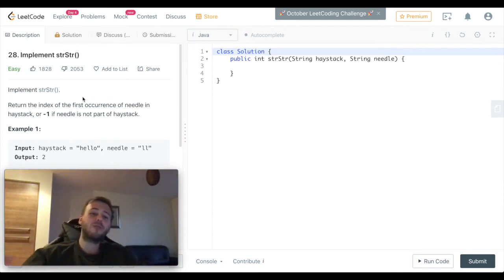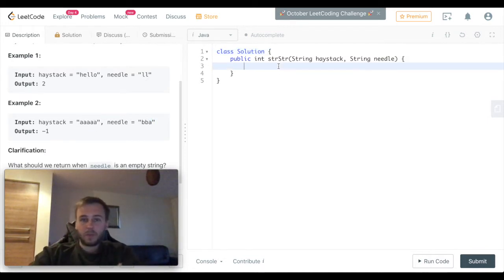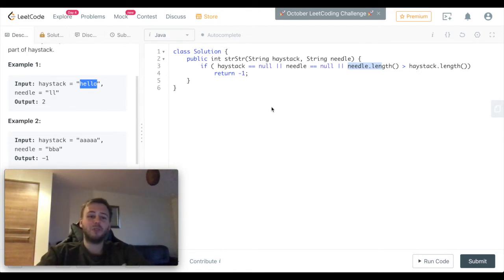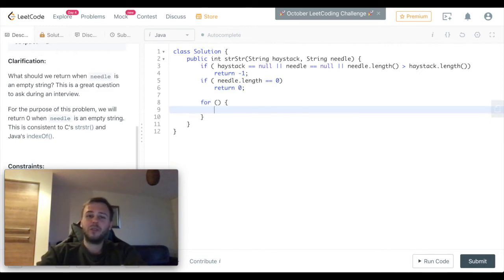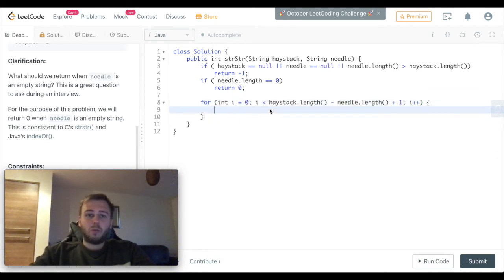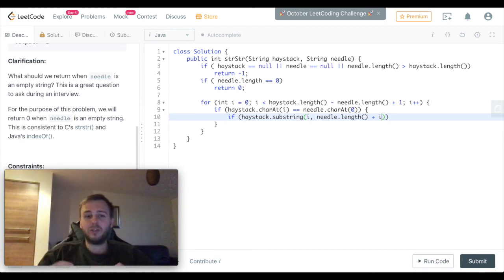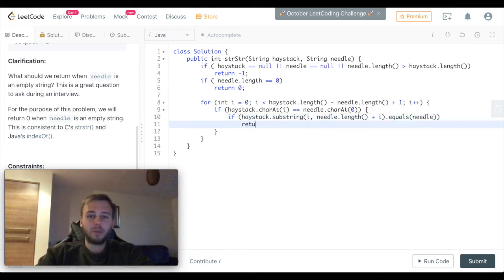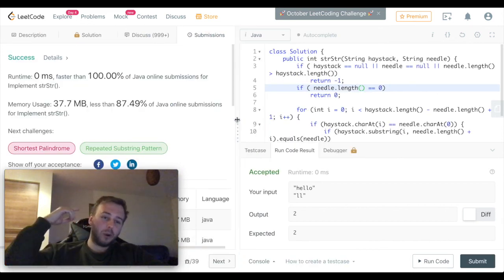Leetcode 28. Implement strStr() [Java]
Implement strStr() leetcode question explained.

Please write in the comments below which leetcode problem you want me to solve next.

And remember, a leetcode a day keeps unemployment away!